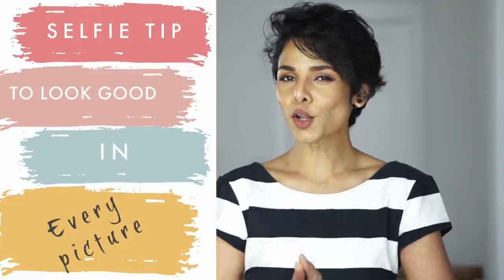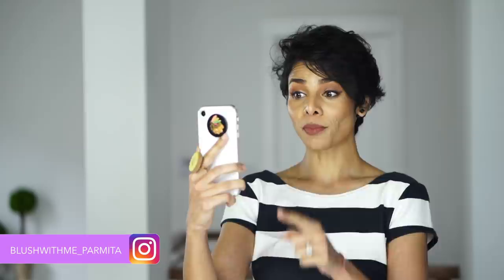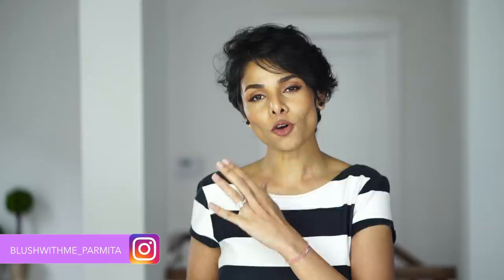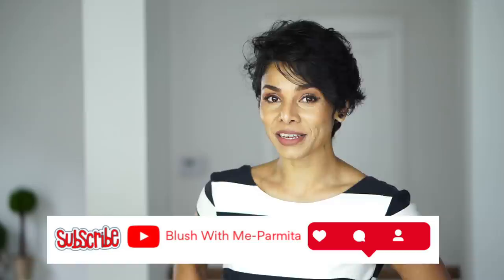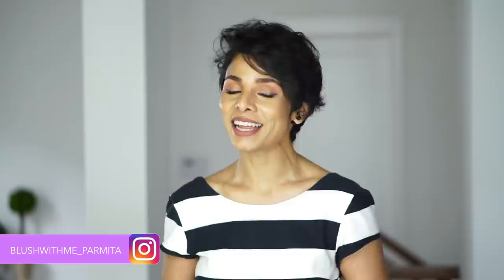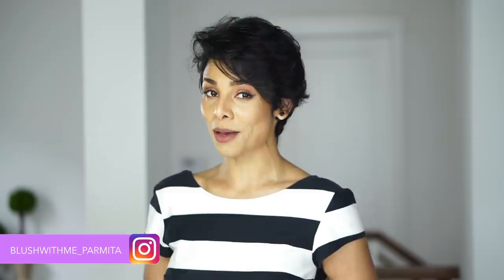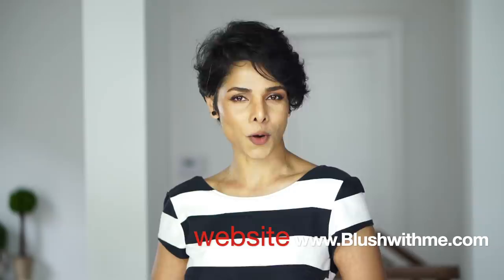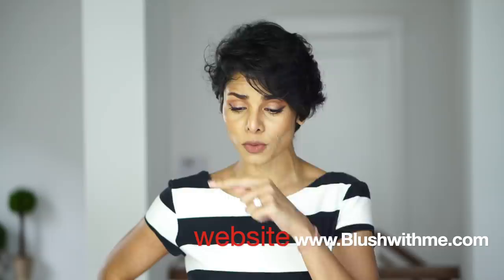Look Amazing in Every Photo/ Why You Look Bad in Selfies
I am sharing my secret on “how I take Instagram selfies” to look good in pictures. You can appear confident in photos if you know “how to pose” and a few “Smart phone photography tips”. If you wonder why you look bad in pictures and why selfies make your nose look bigger, then Watch this video and fix Simple photography mistakes so you never look ugly in selfies and photos.

Watch this well explained video till the end to learn- how to take bomb instagram pictures by yourself.

I'm Parmita Katkar, Chicago-based image Coach and Photographer. On my channel I shared extensive knowledge on how to feel confident but empowering your image And personal brand by working on your body language, self-love, beauty, photography, lifestyle, Social media presence and styling. Everyone can look good and be the better version of themselves.